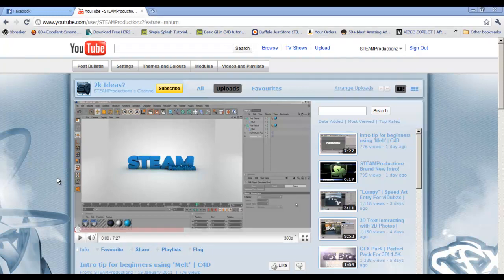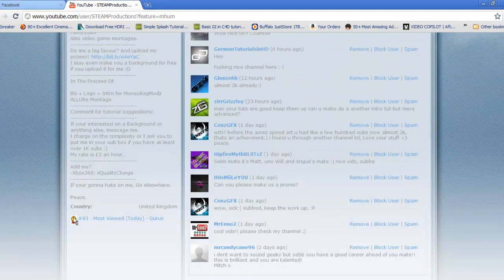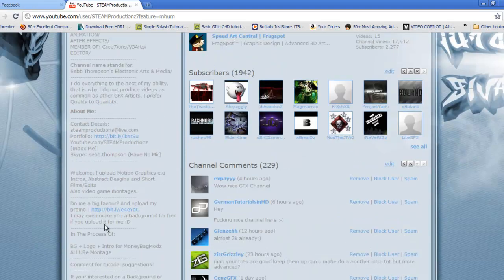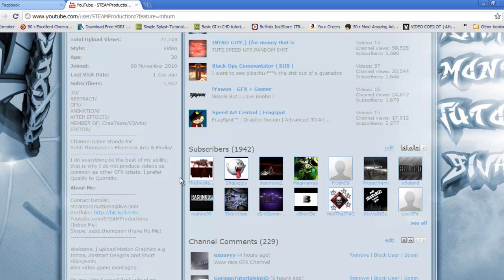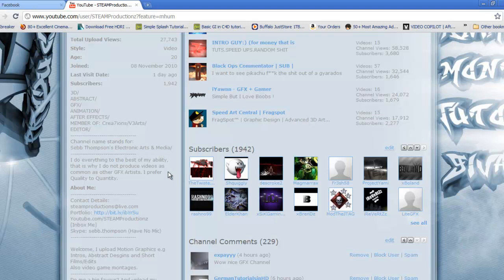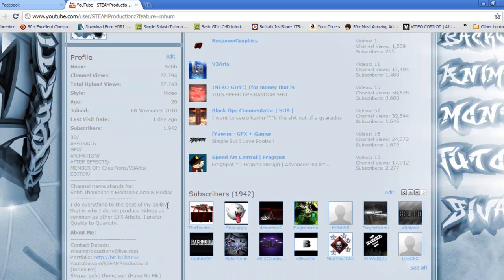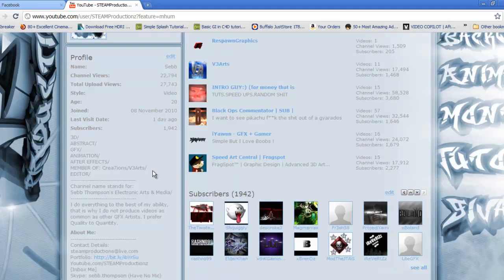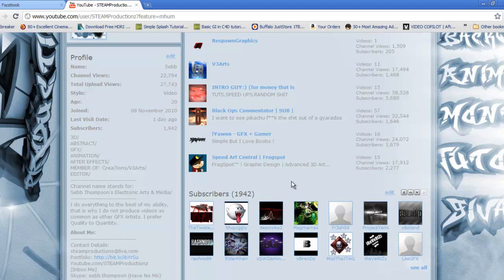2k Ideas?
Any of you wanna see something in particular, hit me up :)